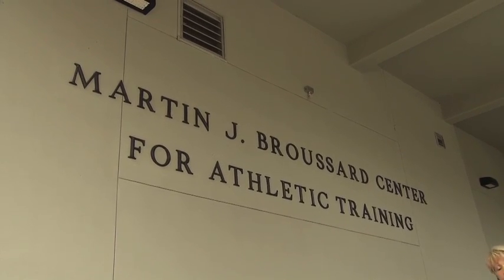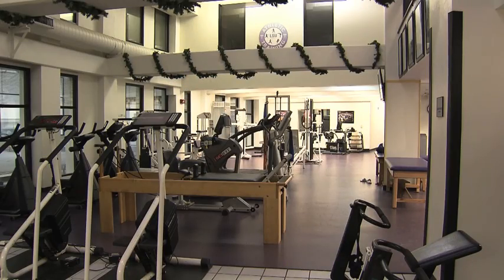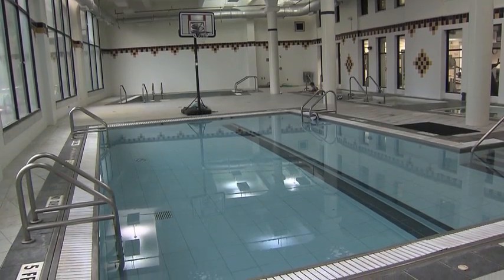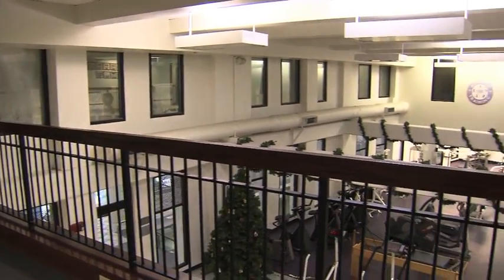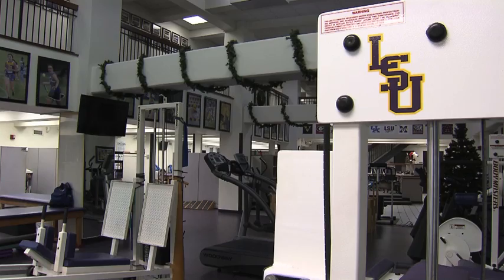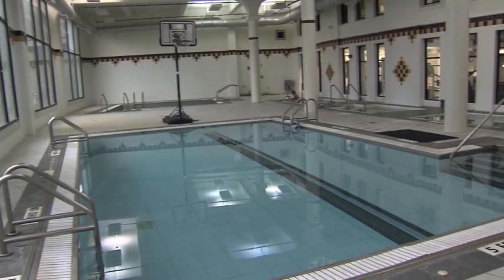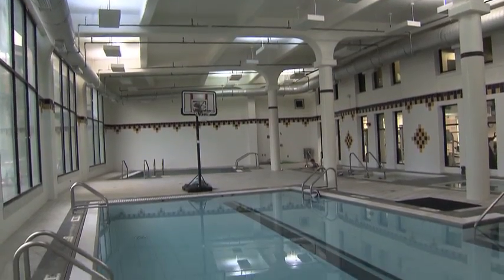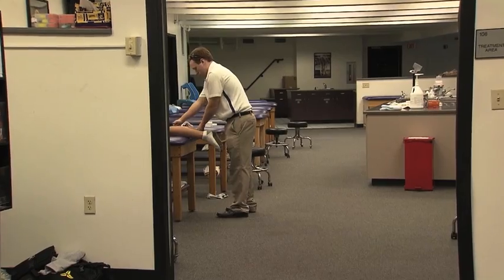Training Room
LSU Training Room